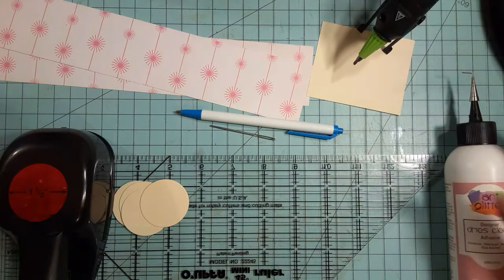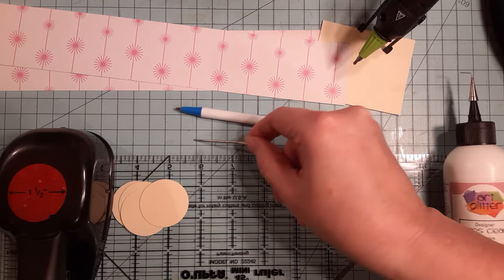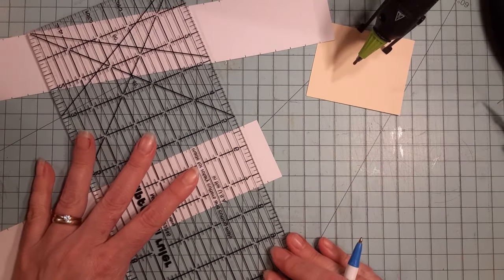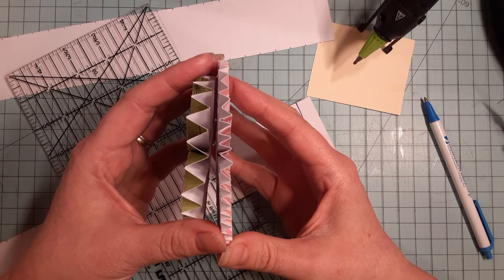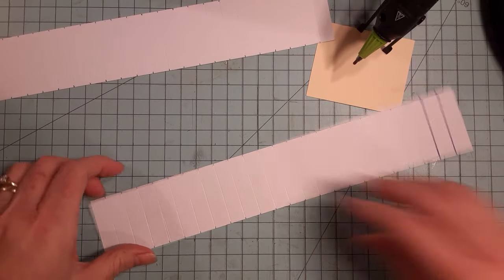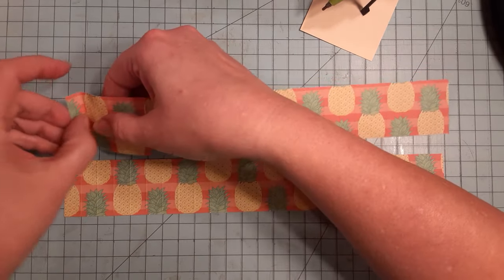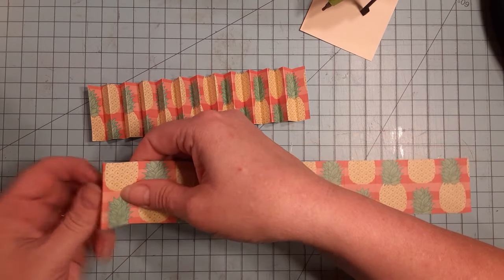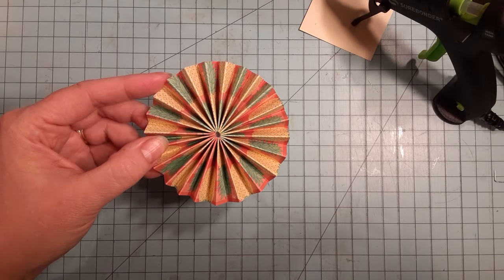How to make a paper rosette with or without a scoring board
I will show you two ways to create a rosette. The first being how to make one without a scoring board. The second with a scoring board. I hope you will give these a try. They are addictive once you know you to make them.